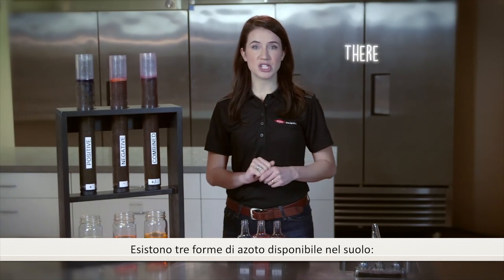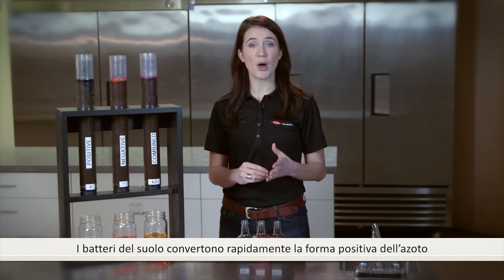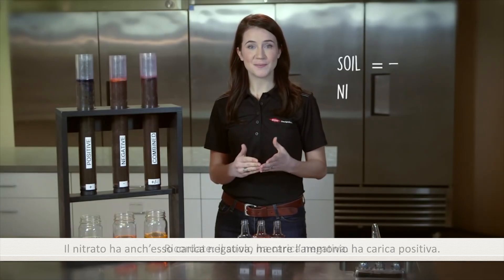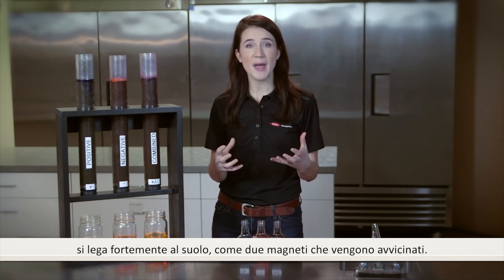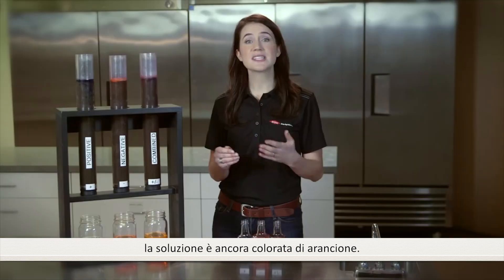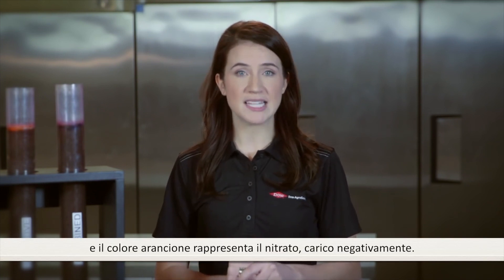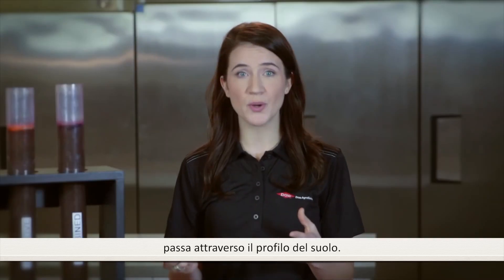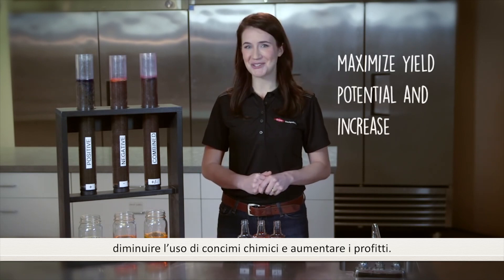Quanto è al sicuro il tuo azoto? Scopri come funziona N-Lock, il fissatore dell'azoto di Corteva.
Cosa succede all'azoto una volta distribuito in campo con fertilizzanti organici? Senza una corretta stabilizzazione, l'azoto può essere perso per lisciviazione e volatilizzazione.
Questo video mostra con un semplice esperimento, le dinamiche delle diverse forme di azoto nel terreno.
N-Lock è il fissatore dell'azoto di Corteva Agriscience per reflui, digestati e borlande, che permette di stabilizzare l'azoto apportato mantenendolo disponibile per l'assimilazione da parte della coltura